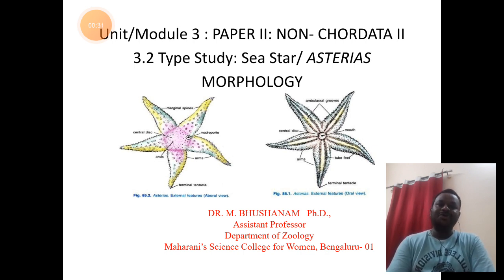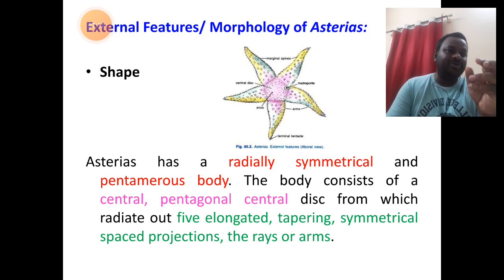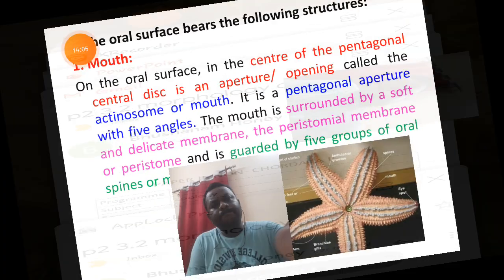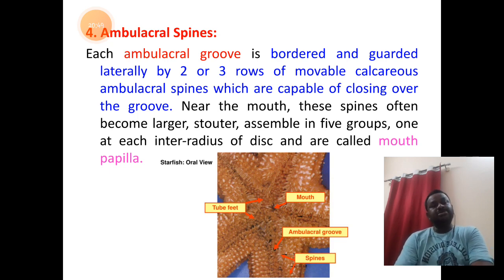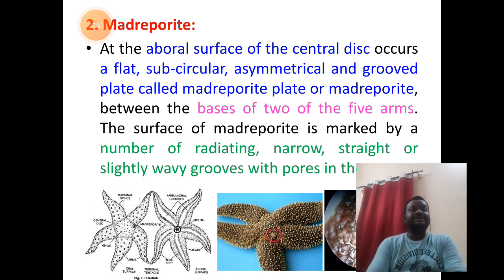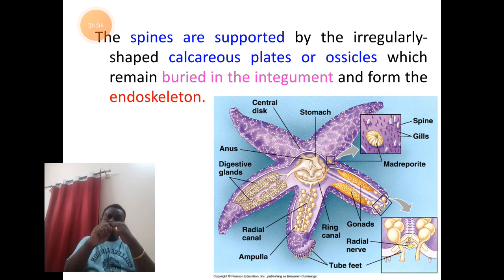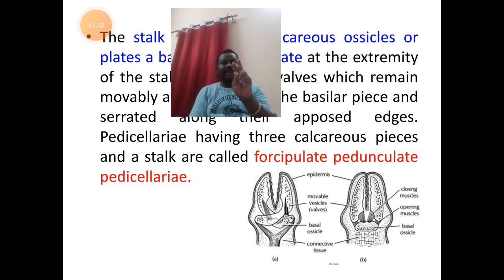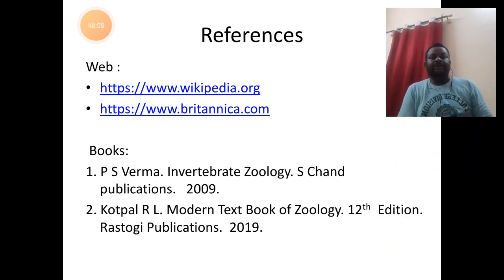Echinodermata- 3.2: Asterias: Morphology